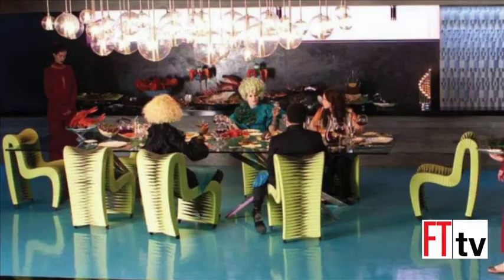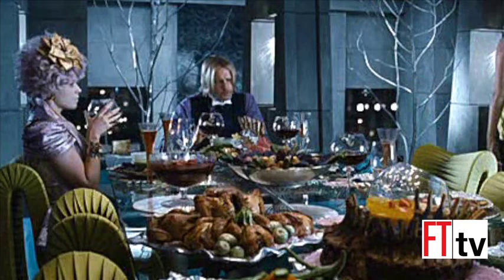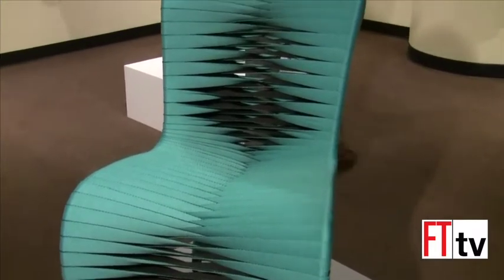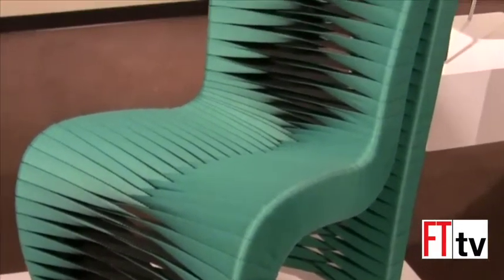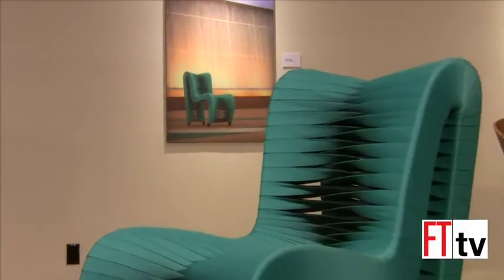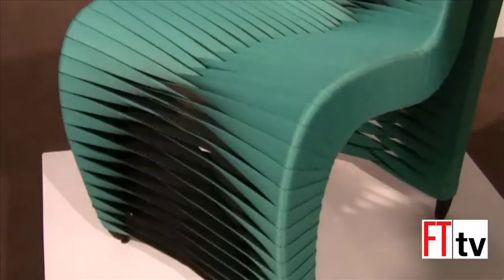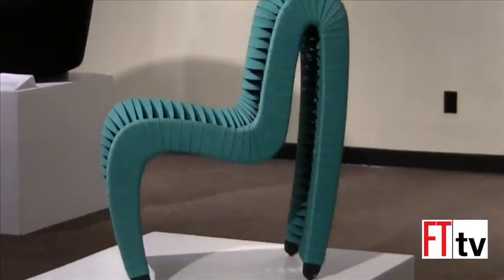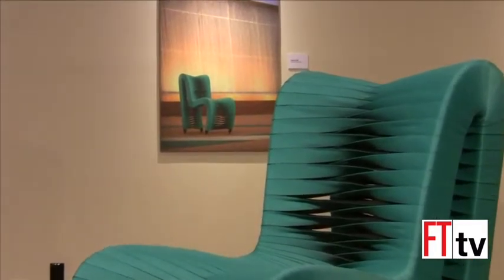The Hunger Games Seatbelt Chair as an Art Form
A lot of people recognize this Phillips Collection chair from The Hunger Games, but it is also one of 20 chairs currently on display at Theater Art Galleries in High Point for The Chair as Art Form exhibit through Jan. 2, 2015.